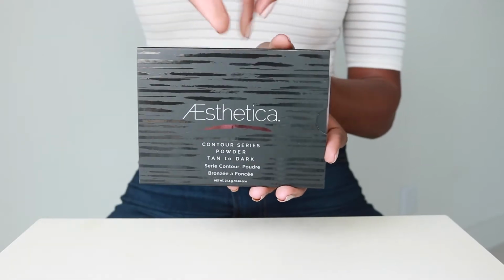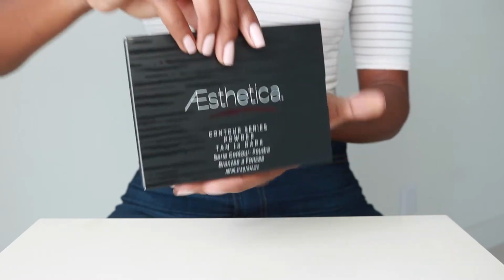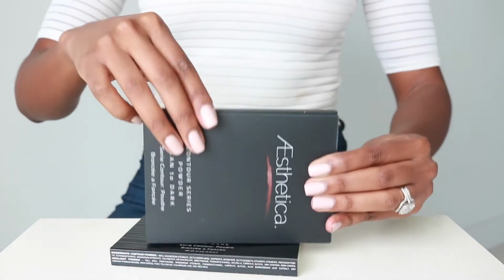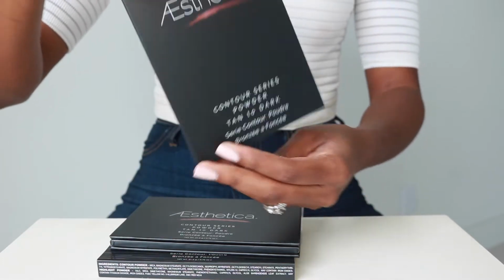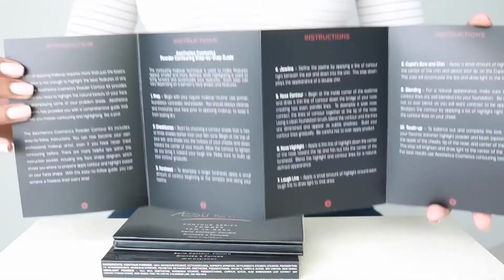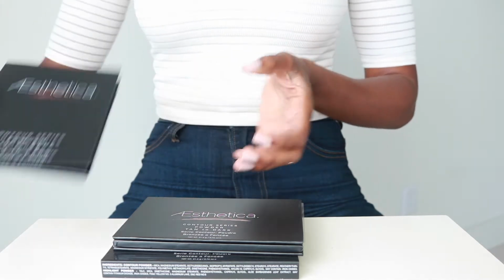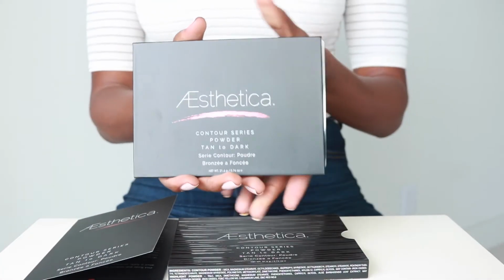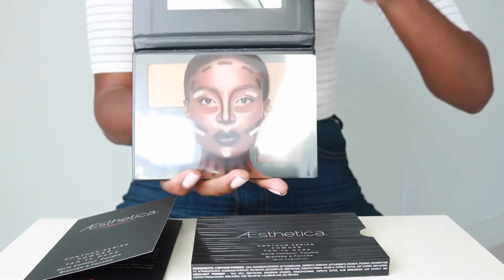Aesthetica Tan to Dark Contour Kit Unboxing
Watch as we show the unboxing of our newest Tan to Dark Pressed Powder Contouring Kit in 6 different shades.

The Aesthetica Powder Contour Kit for Tan to Dark skin tones works to sculpt and highlight your favorite features. Each contour kit combines three (3) darker matte pressed powders and three (3) illuminating highlighting that are designed to accentuate, define and highlight your face.

Don't miss out on our tutorials, hottest looks and makeup giveaways!
Aesthetica Cosmetics now houses a multitude of products ranging from contour kits (cream, lip and brow) and brush sets, to beauty sponges and blush palettes. Shop our online store for the full product line, descriptions and tutorials - and you'll be HelloGorgeous in no time!